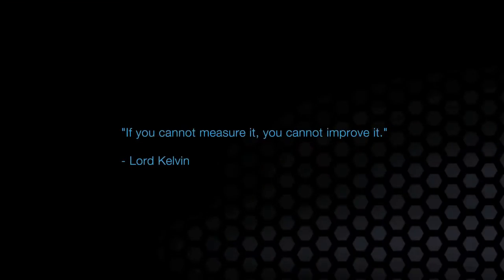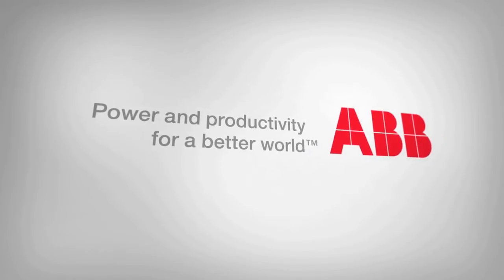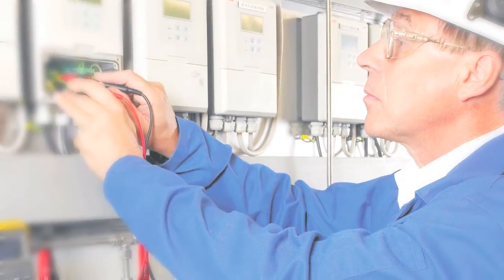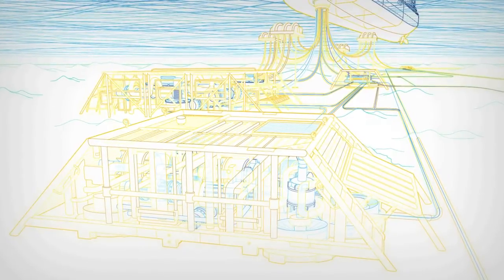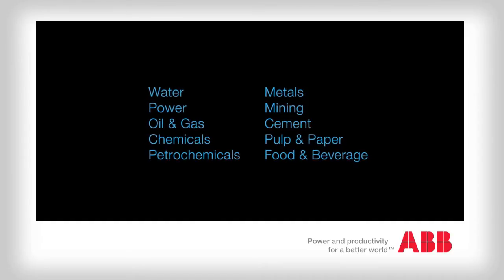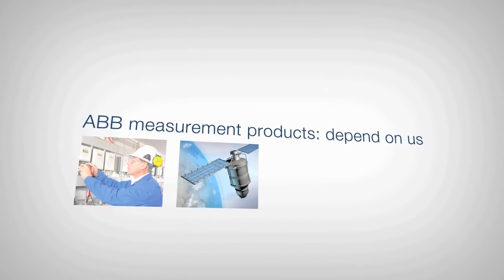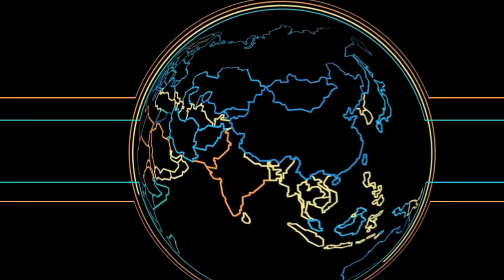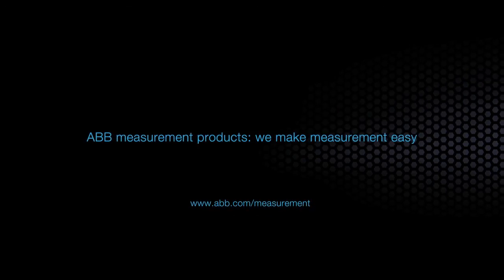Welcome to ABB Measurement Products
2 minute video introducing ABB Measurement Analytics' portfolio and capabilities